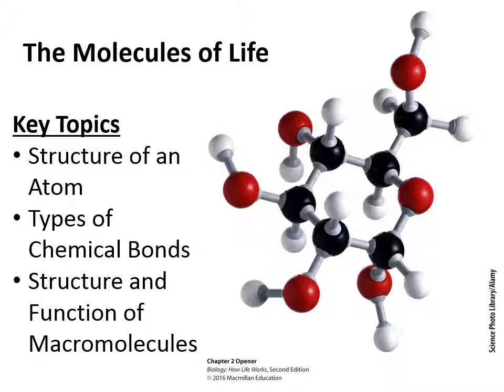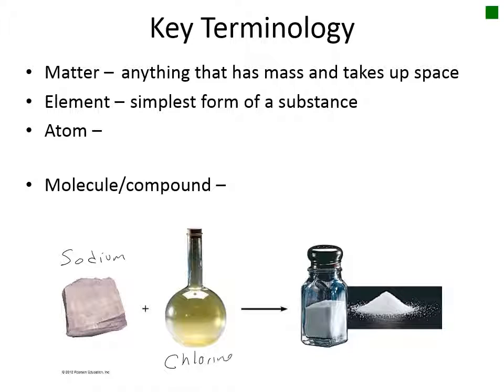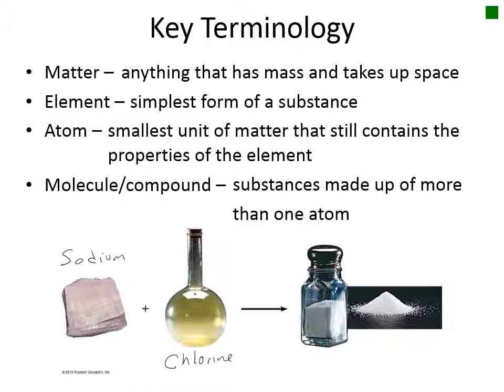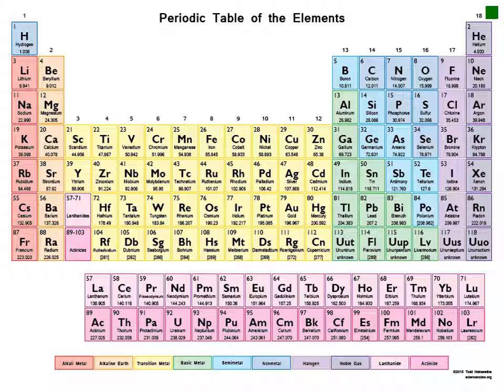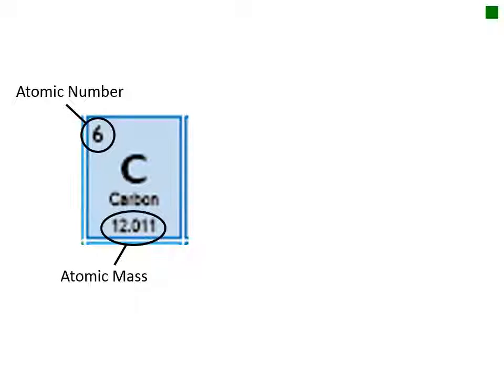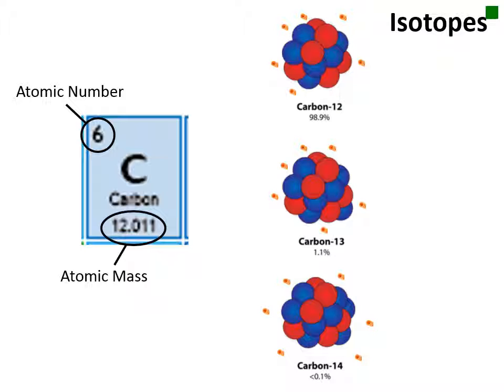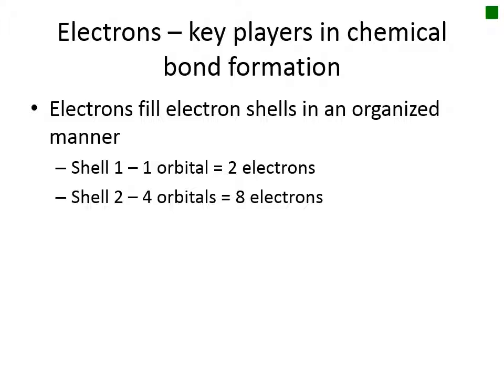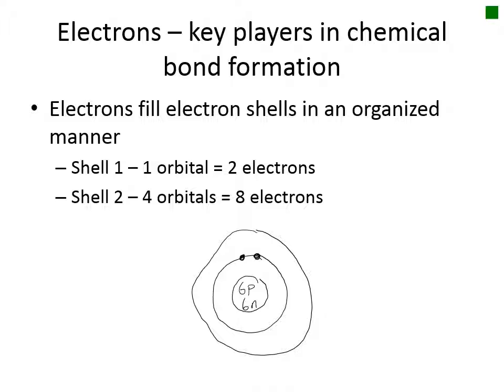Chapter 2 structure of an atom